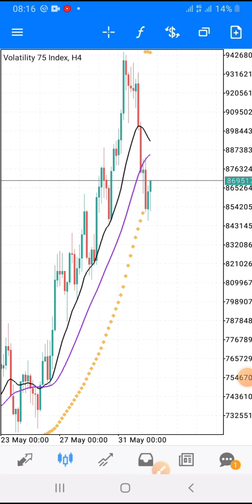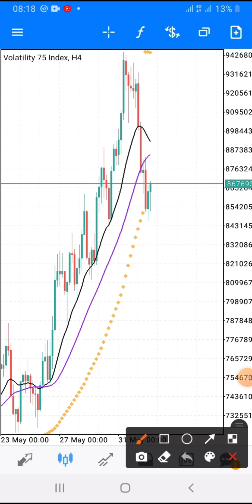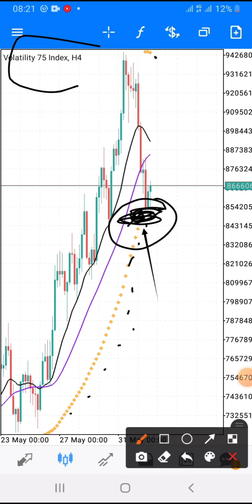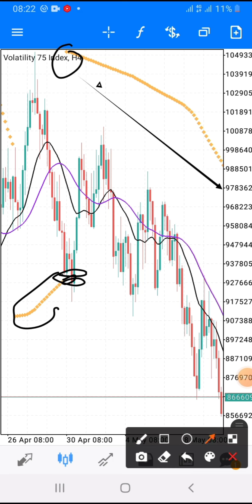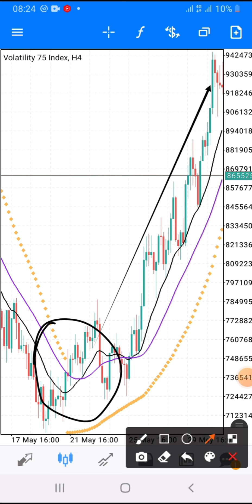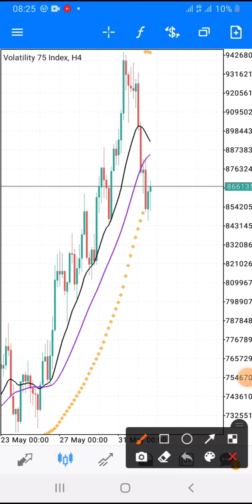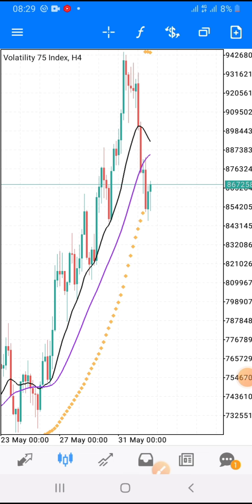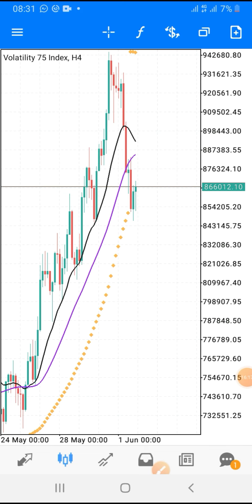🔥🔥2022 VOLATILITY 75 INDEX Strategy, do this before opening next position( Best analysis)🔥🔥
Trading of volatility 75 index is not what you do out of sturbness all in the name of "I have a little knowledge about forex trading ". You must learn how to do it right or else, it will humble you in a minute. Use your inner spirit to understand all that I disclosed in the video for your own good. I have as well written a book on how to trade volatility 75 index successfully and profitably that you can check out on Amazon.  PLEASE LIVE A VERY NICE REVIEW FOR ME ON THE PLATFORM TO SUPPORT ME.